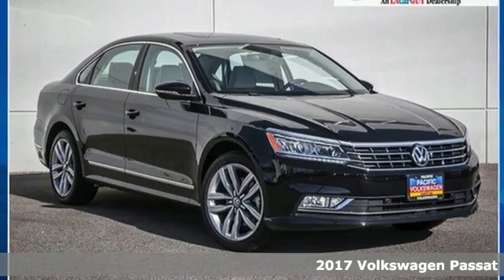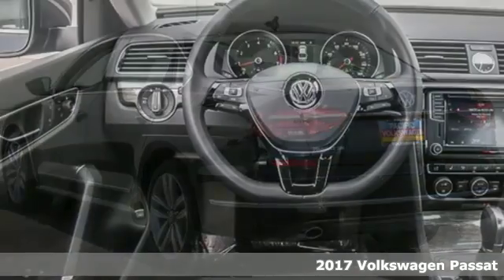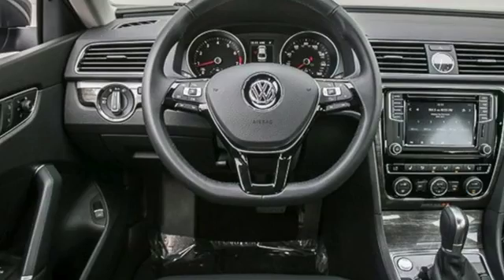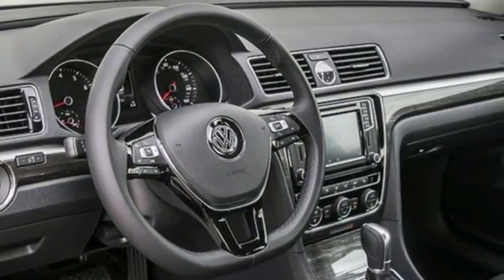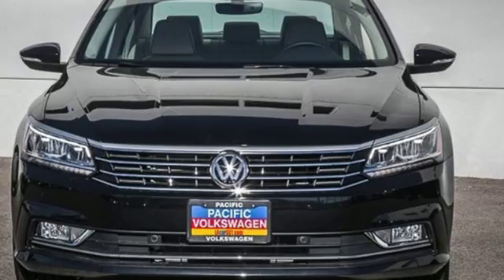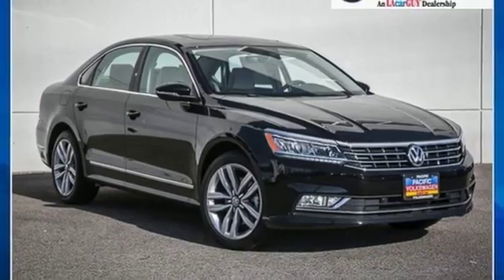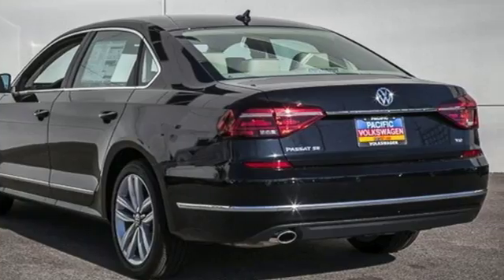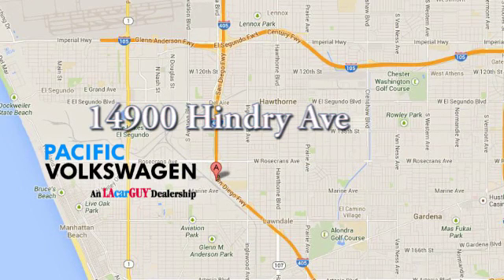New 2017 Volkswagen Passat Manhattan Beach CA Torrance, CA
Year: 2017
Make: Volkswagen
Model: Passat
Trim: 1.8T SE
Engine: 1.8L I4 Turbocharged DOCH 16V ULEV II 170hp
Transmission: 6-Speed Automatic with Tiptronic
Color: Black
Interior: Titan Black
Stock #: P17177
VIN: 1VWGT7A30HC057894
Titan Black. Turbocharged! GPS Nav! Welcome to Pacific Volkswagen! If you're looking for comfort and reliability that won't cost you tens of thousands then come check out this car today. Remarkable performance with extremely good fuel economy. Thank you for visiting Pacific Volkswagen. We look forward to meeting you soon. We are centrally located and easy to find. Just look for the two giant VW Beetle signs, off the 405 FWY, in the South Bay at the Rosecrans exit.

Address:
14900 Hindry Ave.